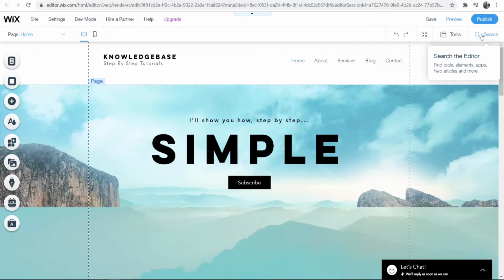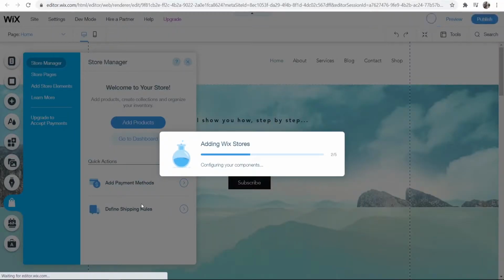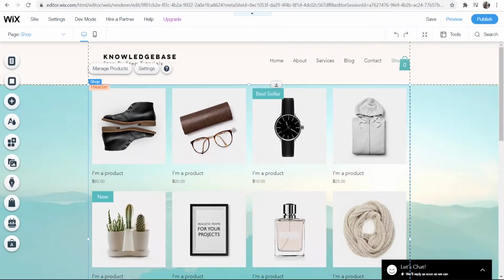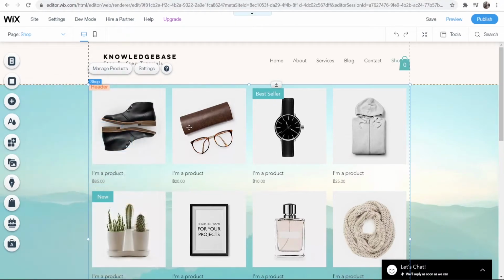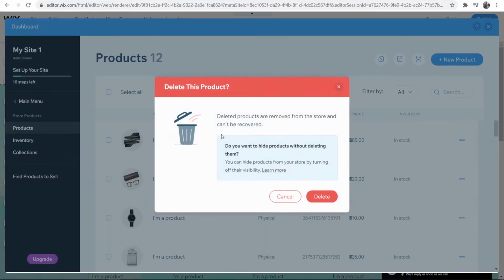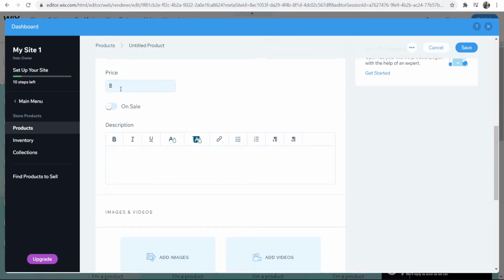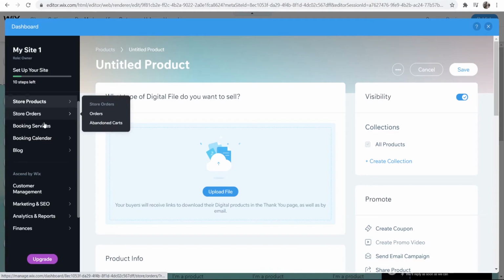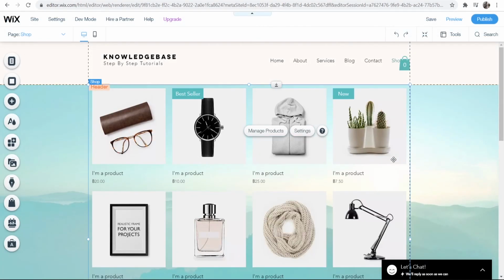How To Sell Digital Products in Wix 2021 (Quick & Easy)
How To Sell Digital Products in Wix 2021 (Quick & Easy). Follow this video and learn how to sell digital products in Wix.com. This is free, easy, and can be setup in under 5 minutes. Did this video help?